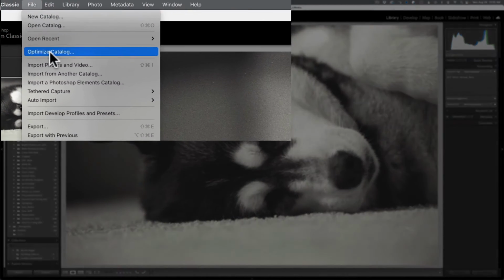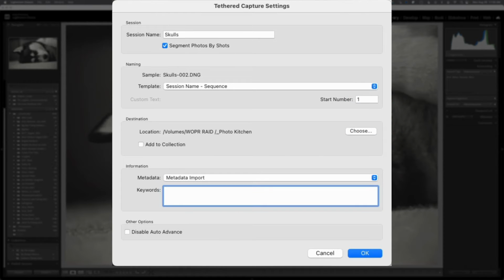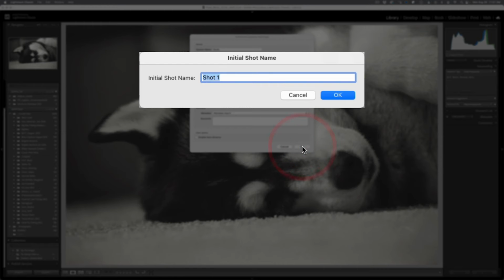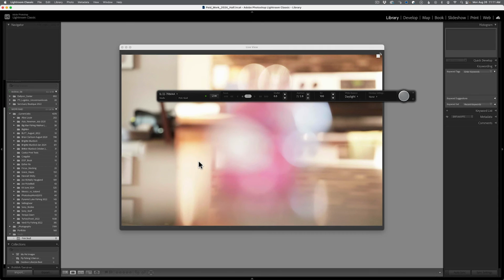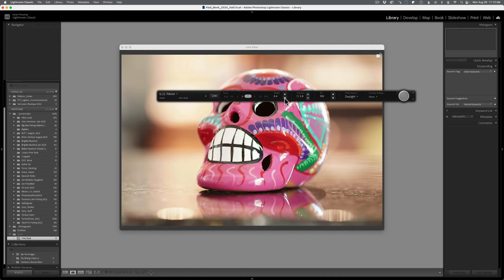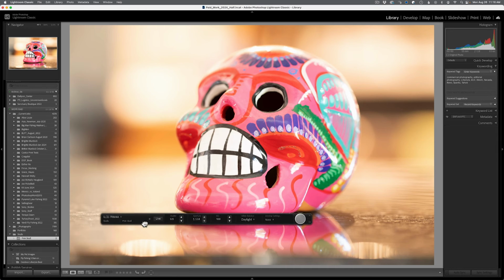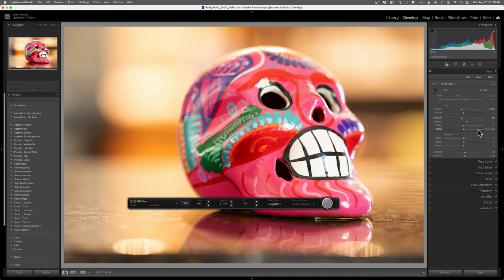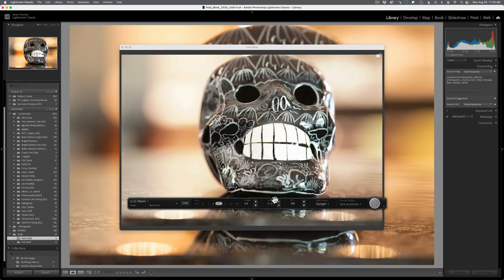Top Tethering Tips for Lightroom Classic!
Today we talk top tethering tip for Adobe Lightroom Classic! And tongue twisters aside, we are diving into all the secrets to getting quality results from Adobe Lightroom Classic when shooting tethered to your computer.